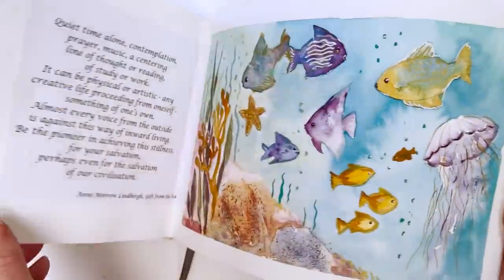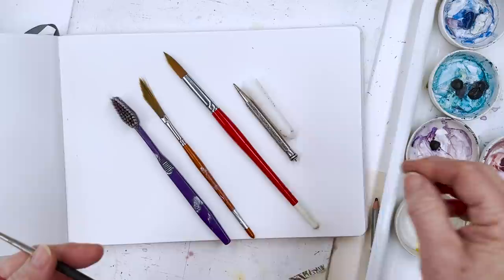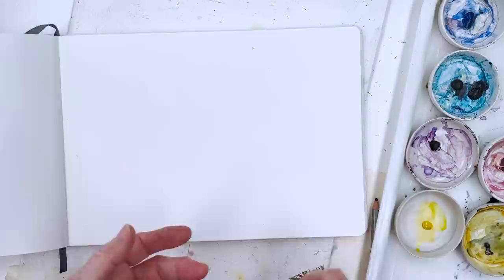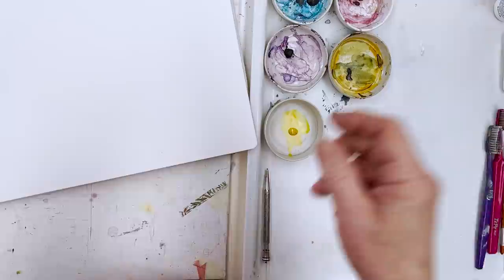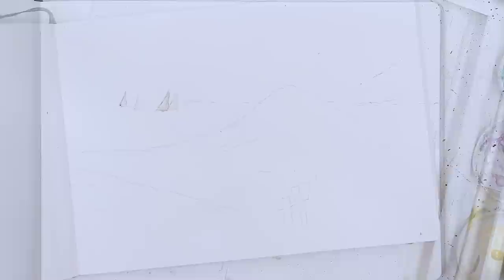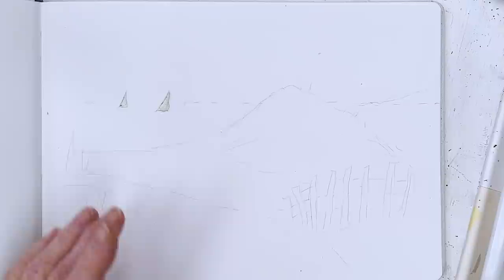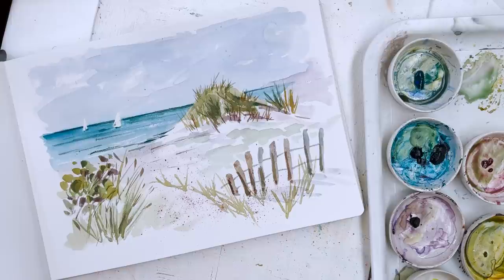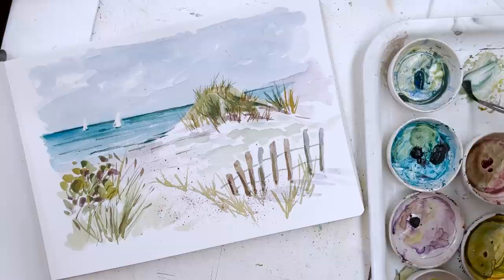Easy to Paint Beach Sand Dunes in Loose Watercolor | Sailing Boats and Seaside Painting Tutorial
Here's a simple beach scene with sand dunes for you to paint. I'm adding to my Gift from the Sea series today. Learn how to get a natural, windswept sky and simple blue sea with distant boats, and how to paint grasses and sea grapes, plus a simple wooden fence.
Warm up your watercolor world with a visit to a sunny summer beach! Don't wait for summer to arrive to get painting sand dunes and seaside scenes and follow this tutorial to get a taste of the sun.

SUPPLIES

Size 7 and 14 round synthetic brushes
Size 3 rigger

Color shaper masking fluid applicator